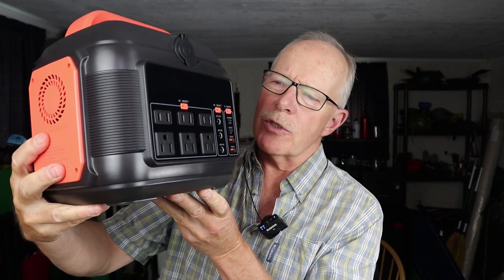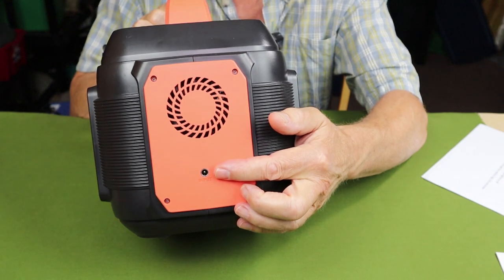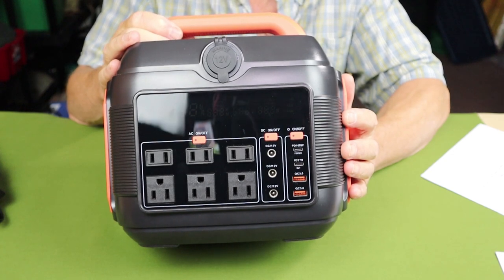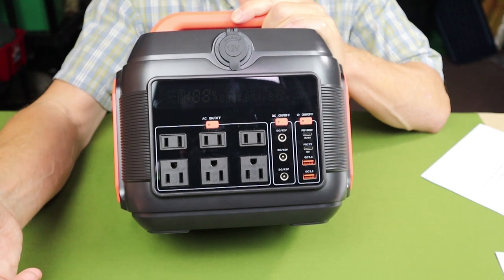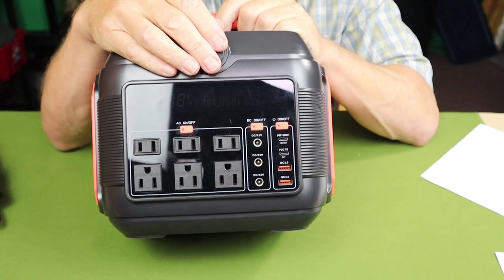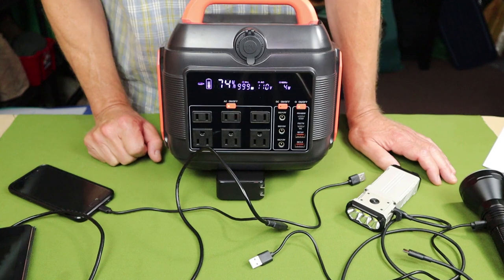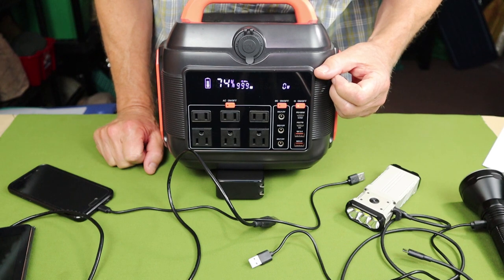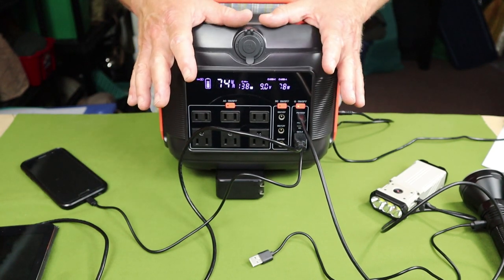Sanfou OPS600 600watt Power Station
Sanfou OPS600 600W Portable Power Station
$491.55CAD
Comes With
AC/DC charger
Manual / Warranty
Key Features
Large LED area light
1-year warranty
Physical Specs‎
Dimensions  ‎10.5”x8.35”x9.8” / 25.65 x 21.21 x 24.89 cm
Weight ‎ 13.4lbs / 6.1 kg
Battery Type  Ternary lithium-ion
Battery Capacity 576Wh (160000mAh)

Performance Specs
Input
5521 port 5-25.5V/2-5Amps (maxed out at 97w)
USB-C Input/Output 100W (maxed out at 97W)
Combined 194W max
Output
600 watts (1200w peak)
Ports
6 x 120V-60Htz AC (3 for grounded plug)
  2 x USB-A (QC18W)
  2 x USB-C (100W and 75W)
3 x 12vDC/10amp 5521 ports
1 x 12V/10Amp Car Port